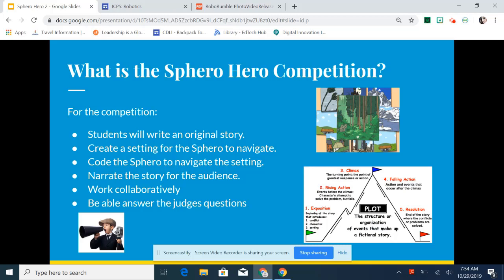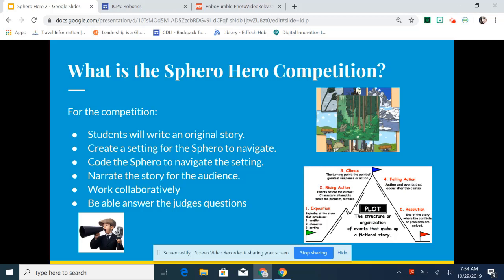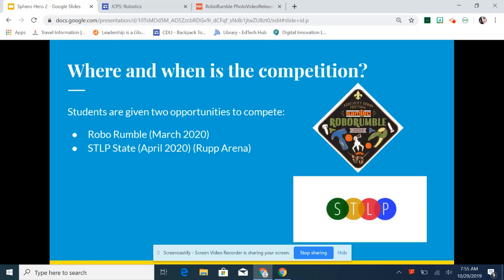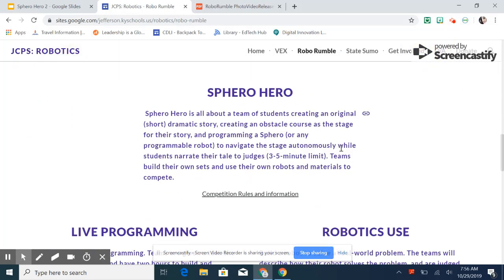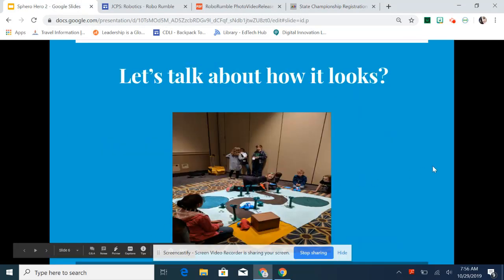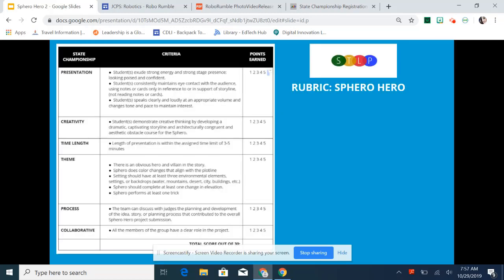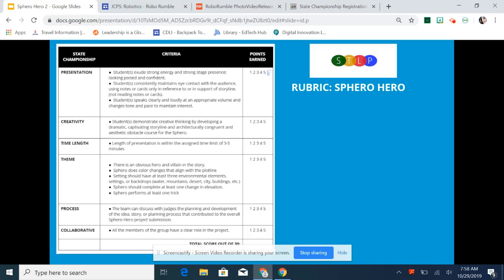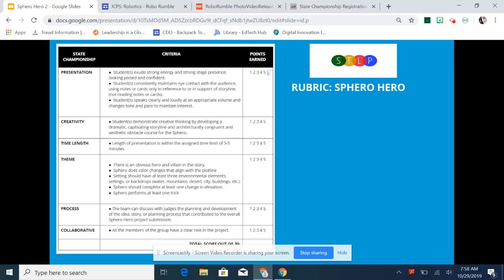Sphero Hero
Grace James Media Librarian: Sade Graves
STLP and Robo Rumble Competition Guide